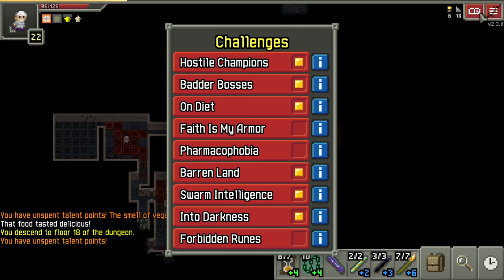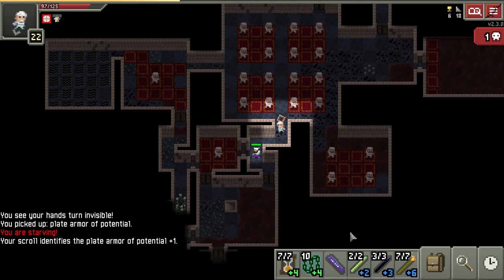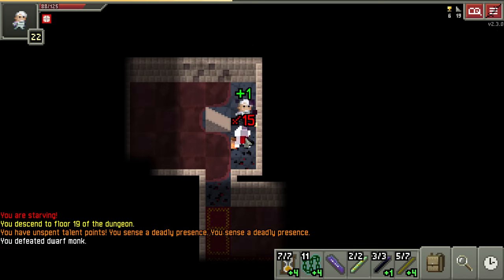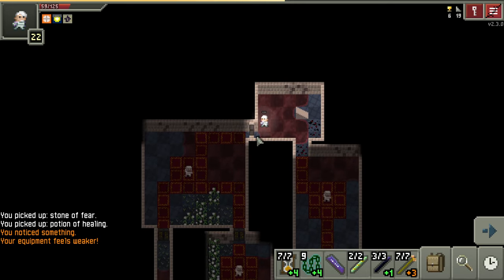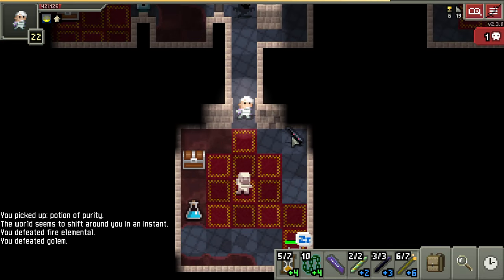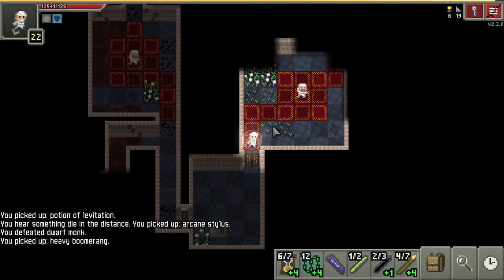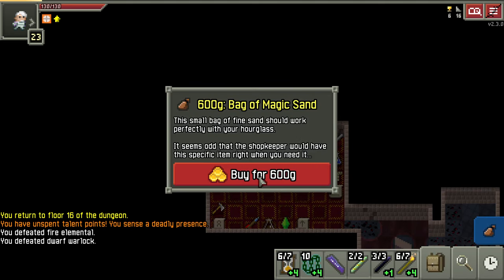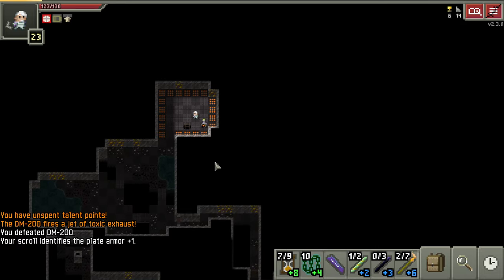Plate Armor Warlock is Making 6 Challenges Easy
Fellow Rat Punchers Discord Chat